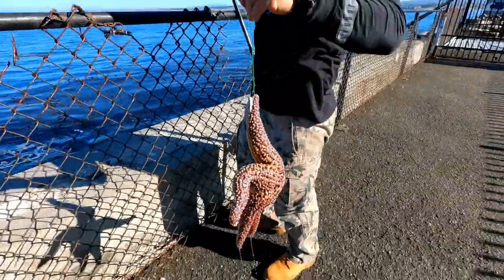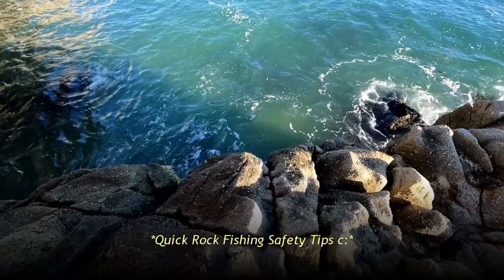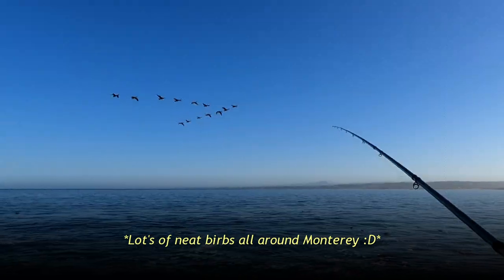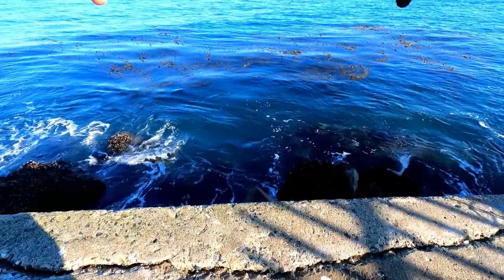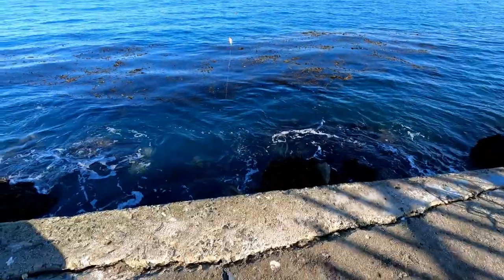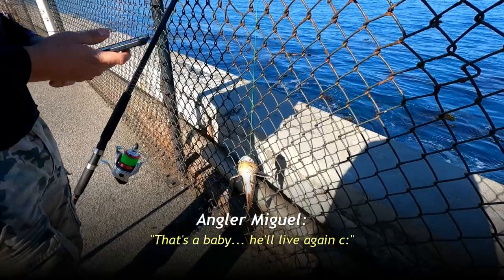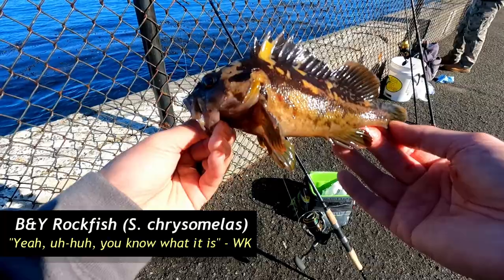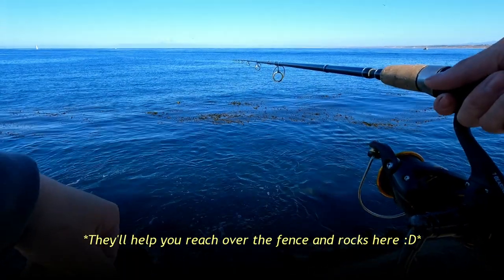Accidentally Caught A Sea Star?! Coast Guard Jetty In Monterey CA Pt. 1 FT. Miguel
In this video, I fish Coast Guard Jetty or Pier. I wondered, how's the fishing at coast guard jetty? I feel like this video will help show the fishing is pretty good, when the fishing is good. More happening in part 2, part 1 was just me messing around. But for part 1, I caught a really chonky striped surfperch, then a dinky black and yellow rockfish c: Miguel, who I ran into while fishing, also accidentally caught a sea star while reeling up, snagged him right at the tip of his arm while he was minding his own business haha. I recommend a long sturdy rod and step stool, coast guard jetty has a lot of rocks and kelp, the fishing space is pretty limited but you can catch a lot of nice fish even in that limited fishing space. Monterey is definitely a top-tier fishing city, always love fishing up here haha.

00:00 Beginning
01:06 Gear Showcase, also Eagle Claw Sponsor Sven, Please c: x15
01:47 Light lining attempts
02:42 Moved to Coast Guard Jetty (or pier, or wharf lol)
03:23 First catch of the day :D a chonky Striped Surfperch!
05:12 A baby Cabezon, size limit is 15 inches minimum, was safely released after c:
05:26 Fishing with my usual heavier setup starting now, Miguel also caught a chonky sea star, maybe an Orche Sea Star by accident lol
06:06 Next catch, a dinky-ish Black and Yellow Rockfish :D
06:45 Coast Guard Jetty Fishing Tips and Tricks c:
07:37 Outro and concluding thoughts, will release part 2 soon, thanks for watching :D

Whether you're a seasoned veteran angler or a beginner just starting out, go ahead and join CSA! They are a group that focuses primarily on surf fishing here in California, filled with many wonderful people who would be more than happy to share their knowledge with any surf fishing questions you may have.

Cheers,
Sven

Track 12